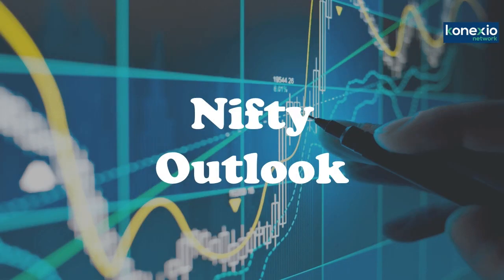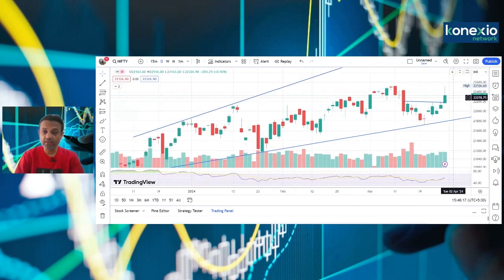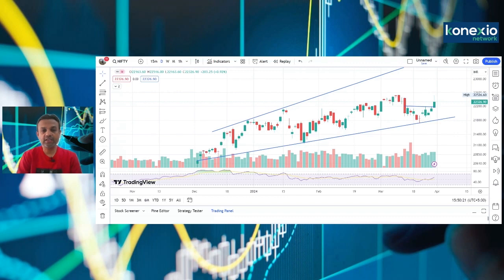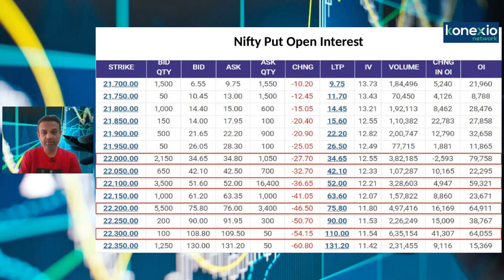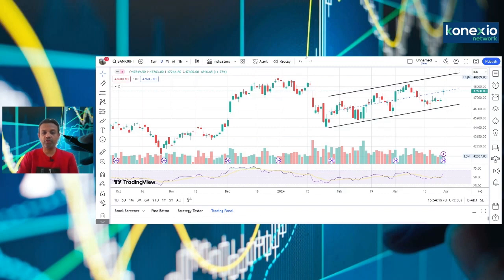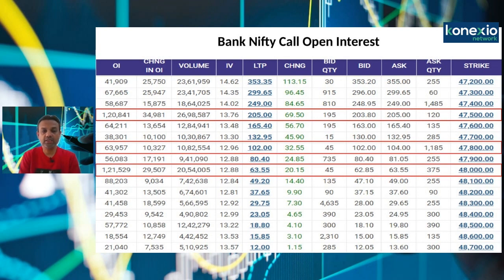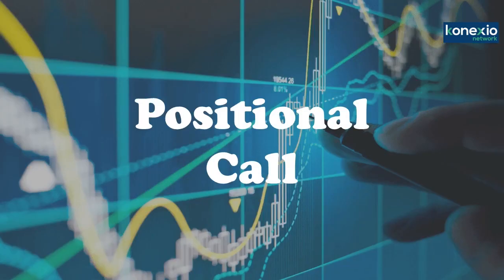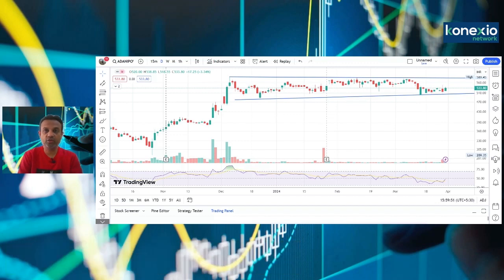Will April Month Turn Out Bullish ?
Adani Power is Looking Good for Short Term

Timestamp

00:17 Intro
01:45 Nifty Outlook
09:35 Bank Nifty Outlook
14:04 Positional Call